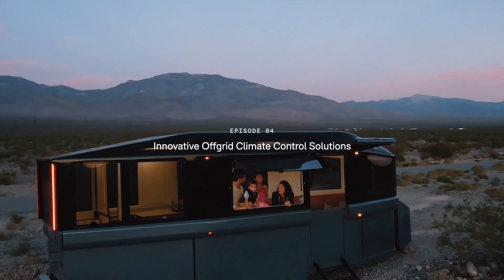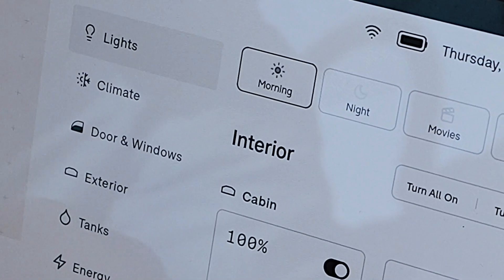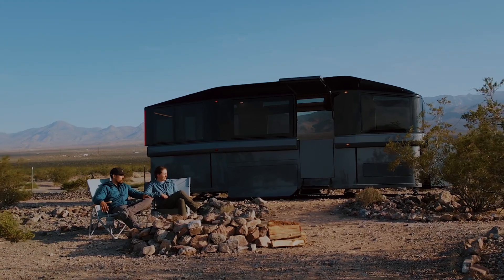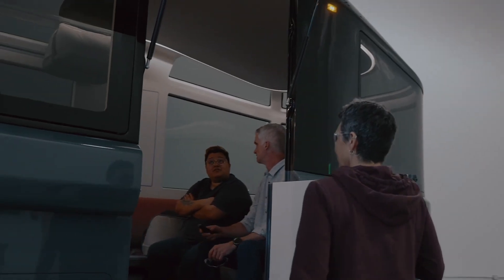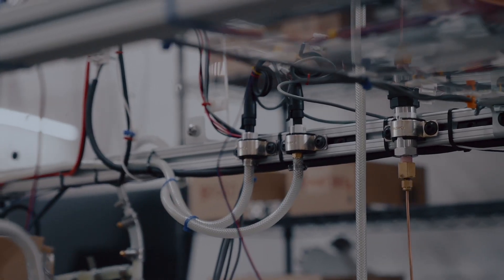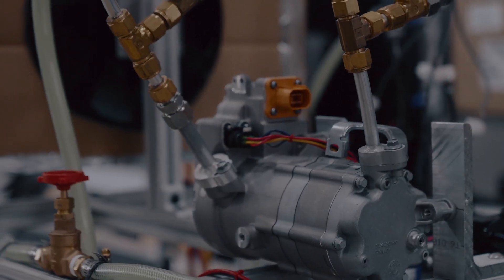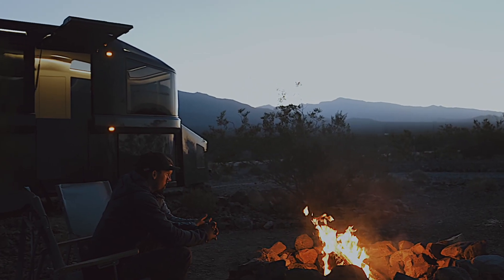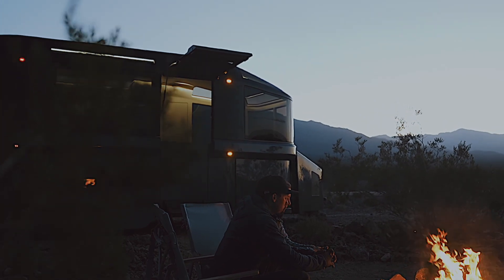Making Electric Roadtrips a Reality - Episode 4: Innovative Offgrid Climate Control Solutions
What does complete climate control with minimal climate impact look like?

In our fourth episode, “Innovative Offgrid Climate Control Solutions,” Lightship’s Head of Power Systems Engineering, Nick Herron, explains how the Lightship L1’s climate control system has been reimagined tp efficiently bring you ultimate comfort, smart home control, filtration, and dehumidification, with less environmental impact so you can breathe easier.